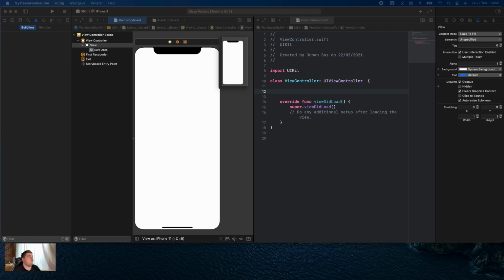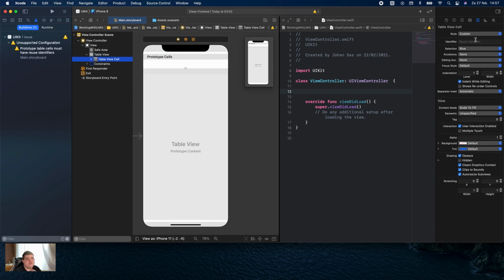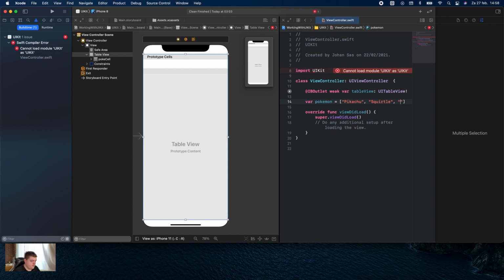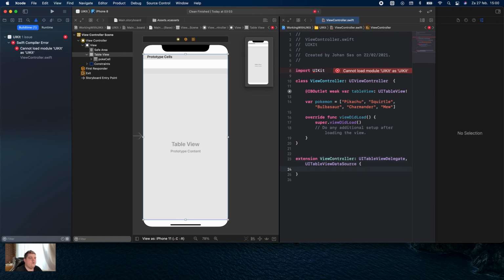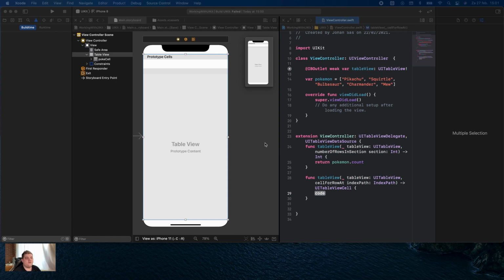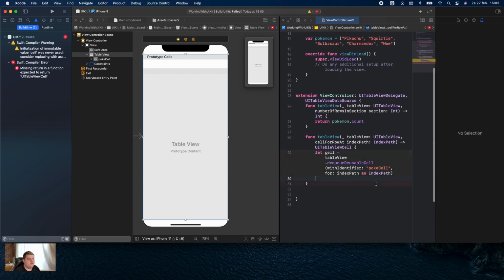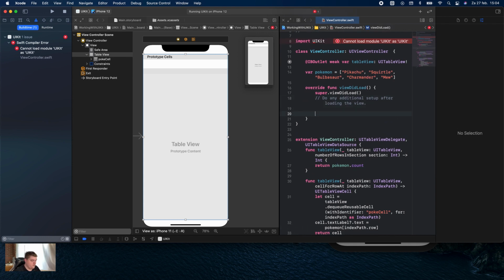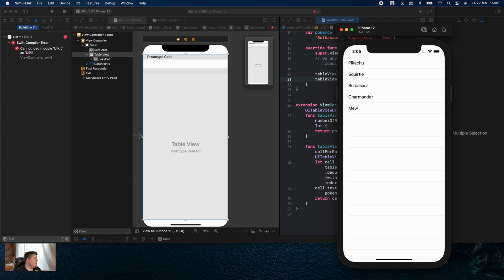Learn Swift 5 and UIKit part 21 Working with UITableView